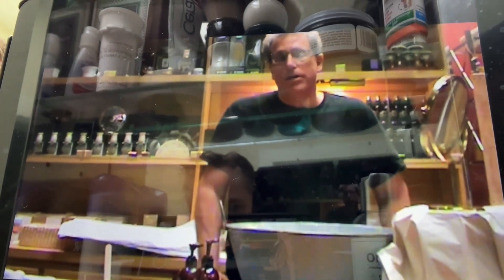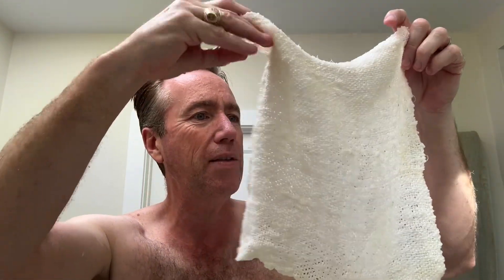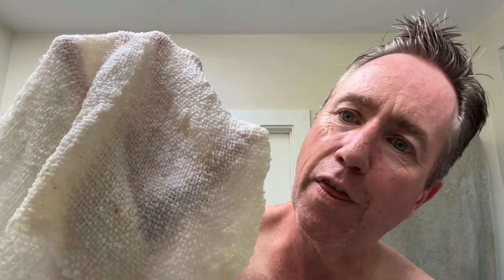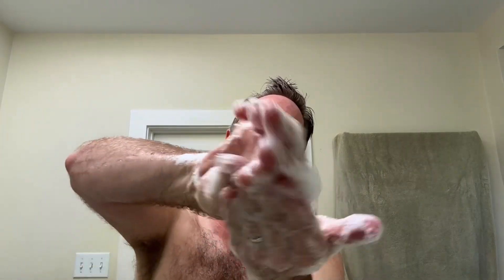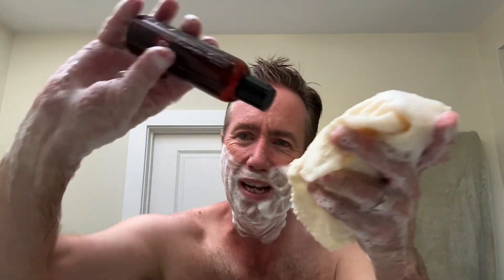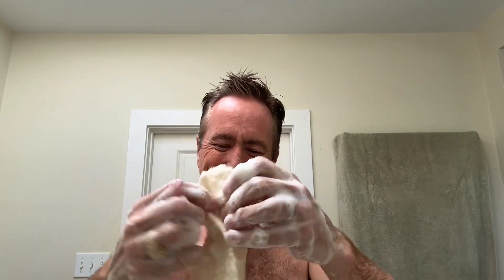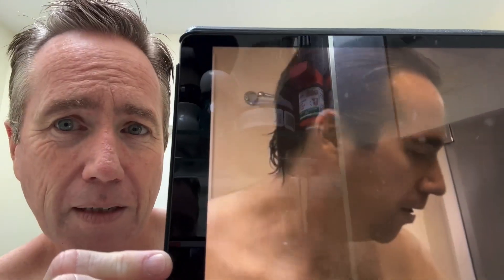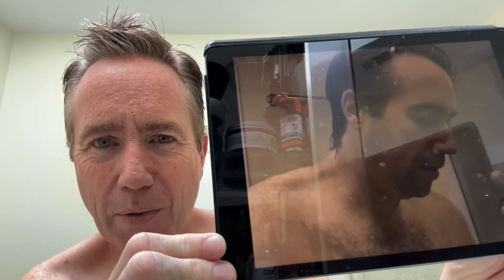My Shaving Origin Story - Method Shaving Madness!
Buy my THIRD Sinatra Lennon signature shaving brush from DS Cosmetics